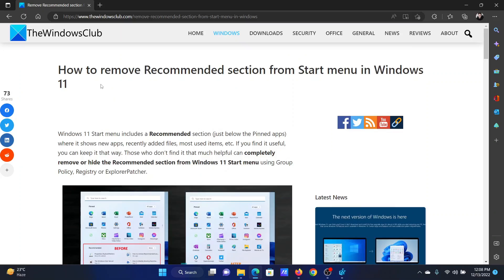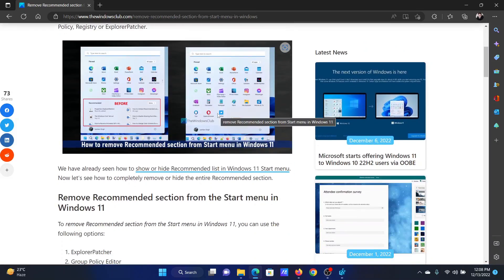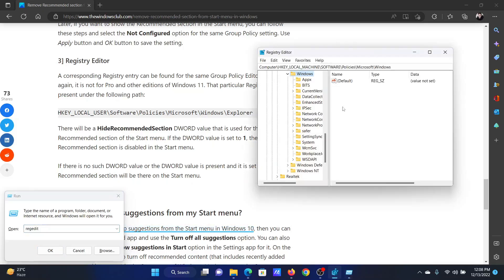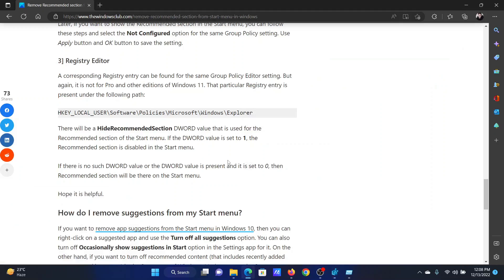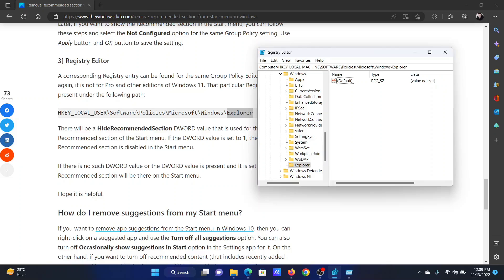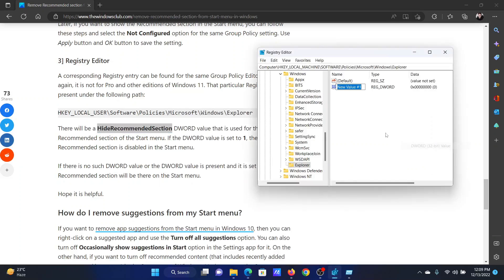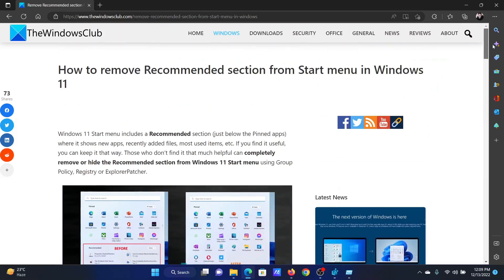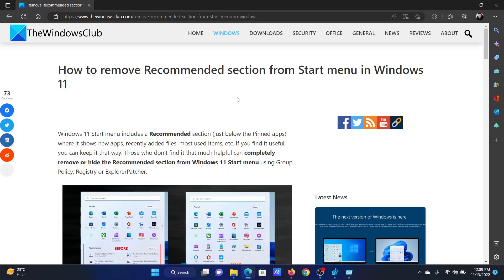Remove Recommended section from Start menu in Windows 11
Windows 11 Start menu includes a Recommended section (just below the Pinned apps) where it shows new apps, recently added files, most used items, etc. If you find it useful, you can keep it that way. Those who don’t find it that much helpful can completely remove or hide the Recommended section from Windows 11 Start menu using Group Policy, Registry or ExplorerPatcher.

To remove Recommended section from the Start menu in Windows 11, you can use the following options:

1] ExplorerPatcher

2] Group Policy Editor

3] Registry Editor

Timecodes:
0:00 Intro
0:24 Registry Editor procedure